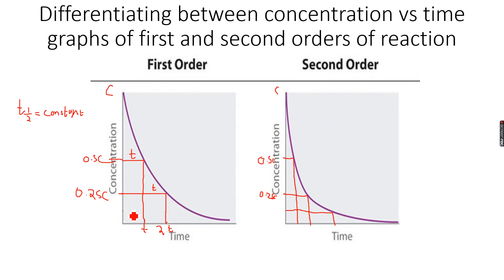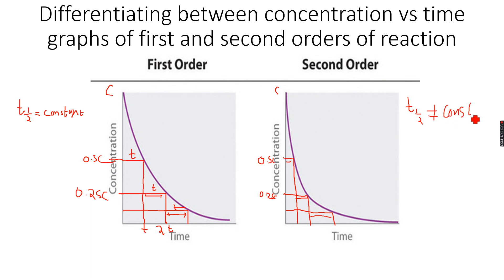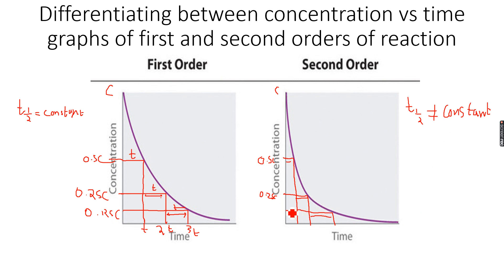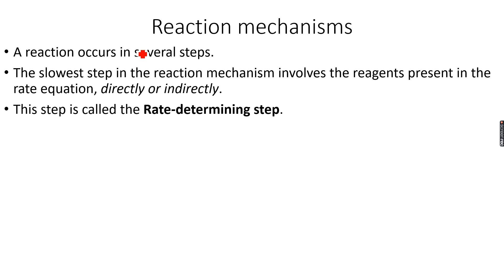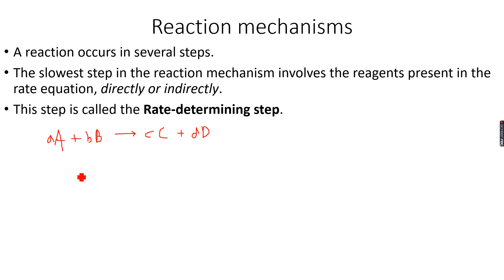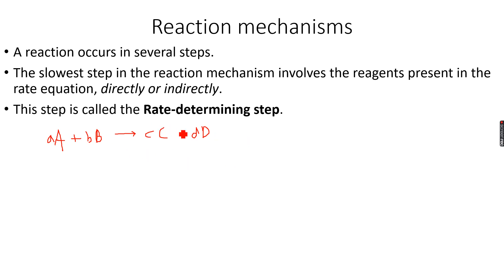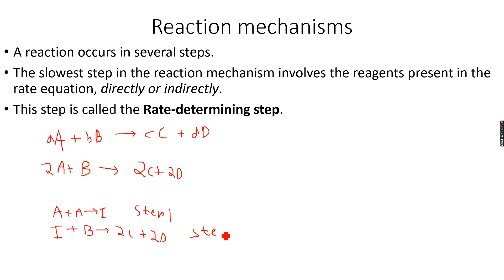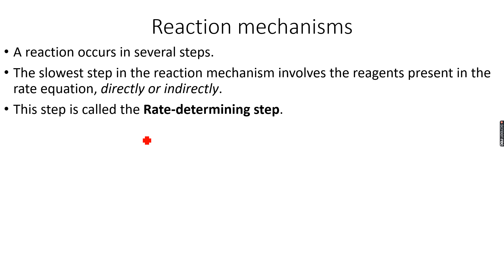A-Level Chemistry: Reaction Kinetics Part 10